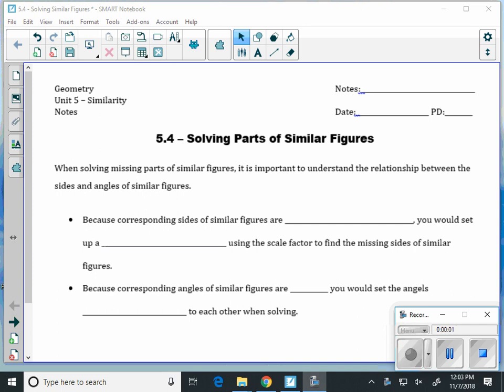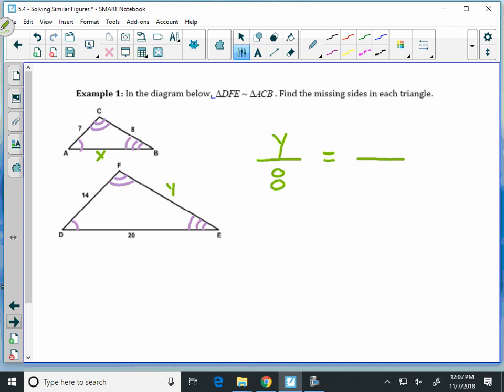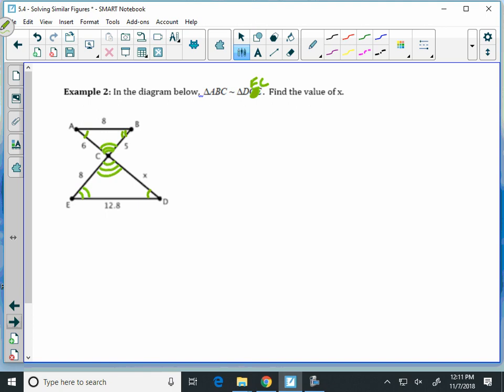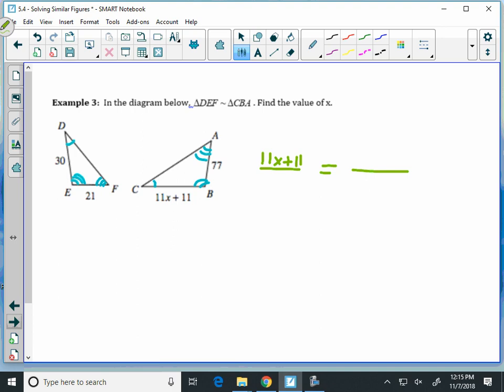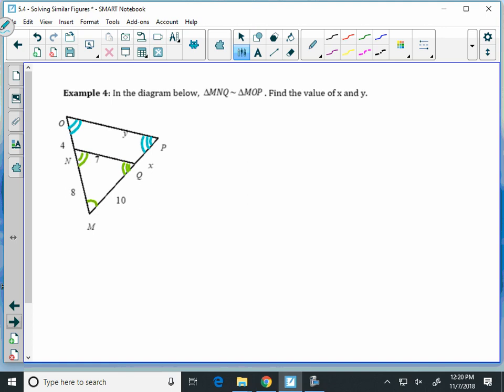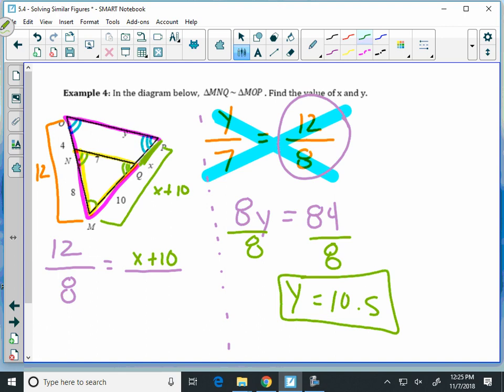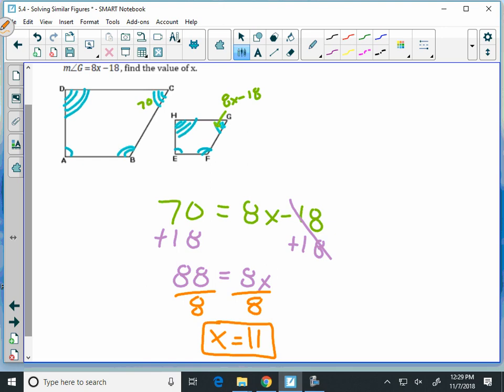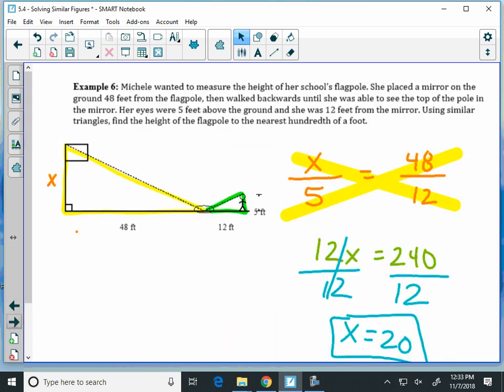5.4 - Solving Parts of Similar Figures